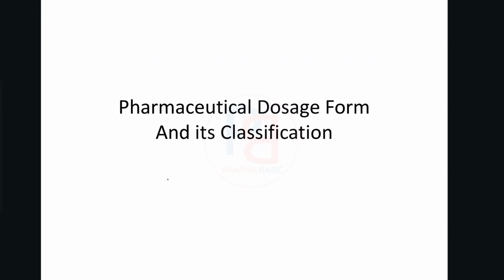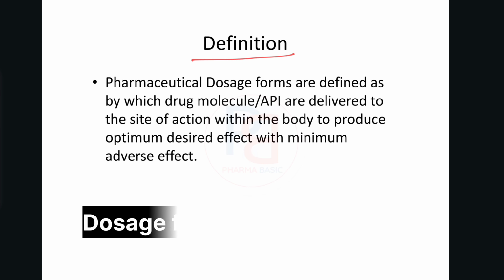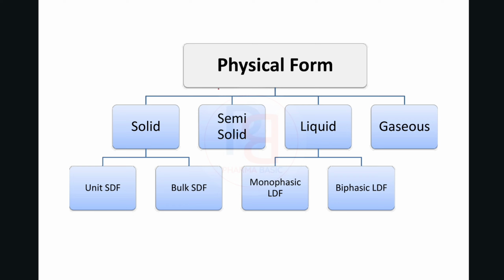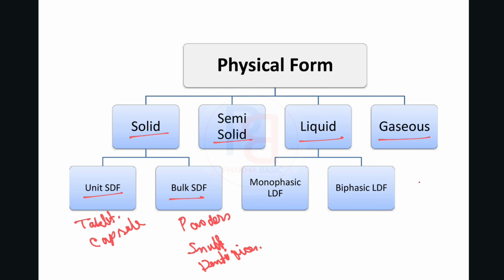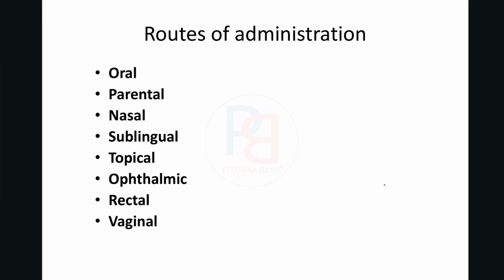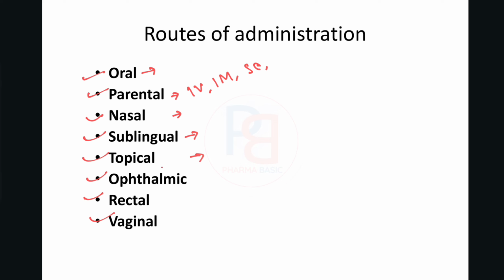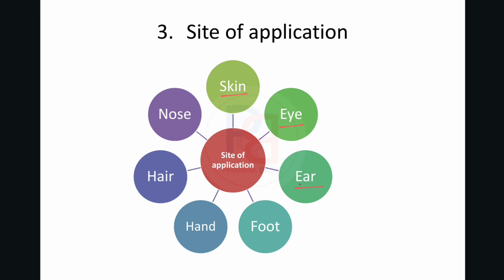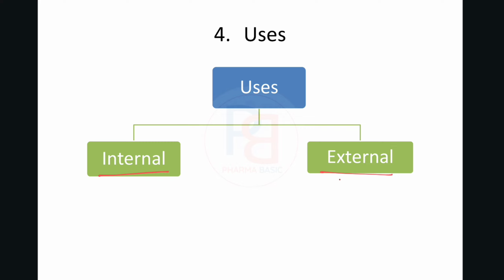Pharmaceutical Dosage Forms Explained | Types, Classifications & Examples | Pharmacy Students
Unlock the secrets of pharmaceutical dosage forms in this detailed and beginner-friendly video! Whether you're preparing for pharmacy exams or just curious about how medicines are formulated, this video breaks down everything you need to know—from solid, liquid, and semi-solid forms to advanced delivery systems.
📌 What you'll learn:
• What is a pharmaceutical dosage form?
• Classification of dosage forms: Solid, Liquid, Semi-solid, Gaseous
• Examples and uses of each type
Perfect for:
✅ B.Pharm & D.Pharm students
✅ Competitive exam prep (GPAT, Pharmacist exams)
✅ Curious minds exploring pharmaceutical science